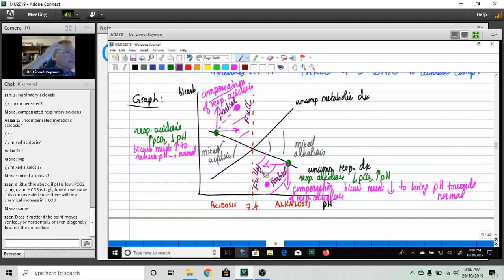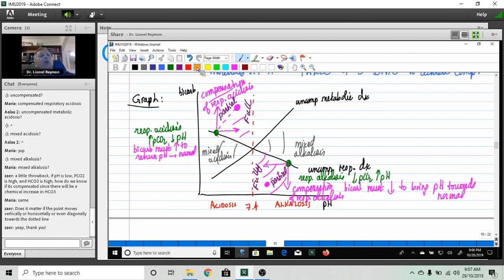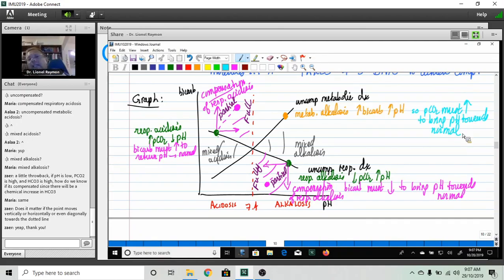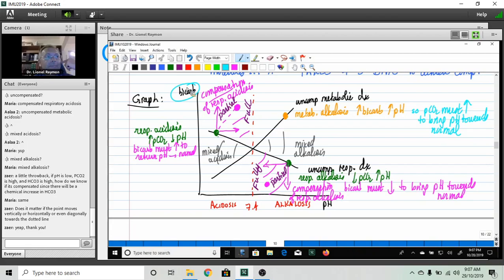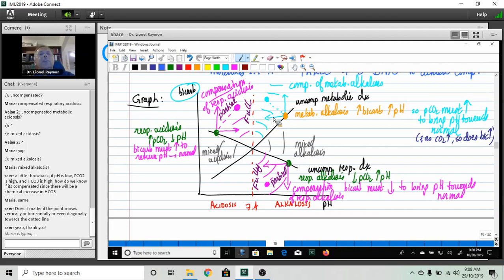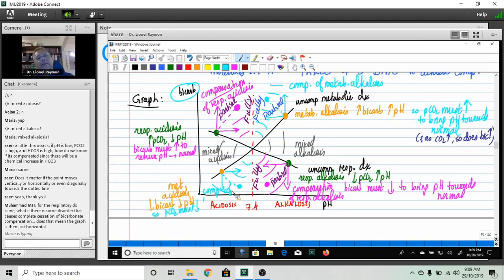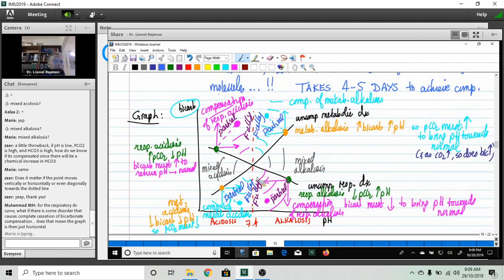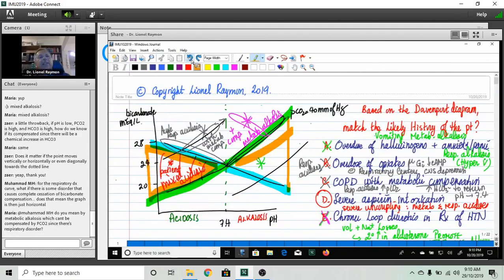USMLE RENAL (part 8) - Acidosis and Alkalosis (Metabolic and Respiratory)